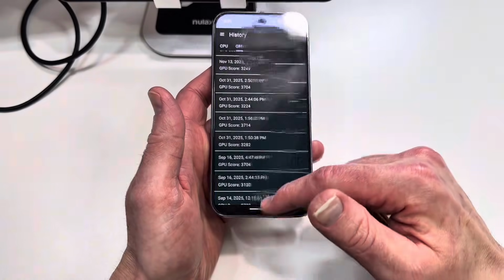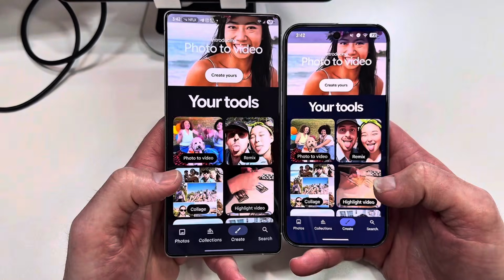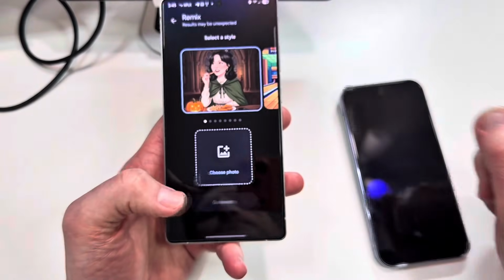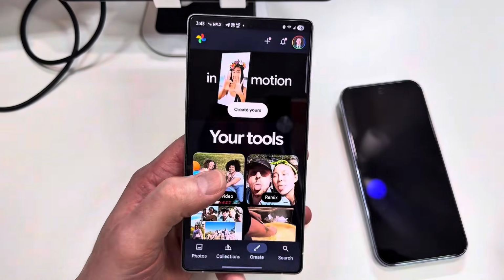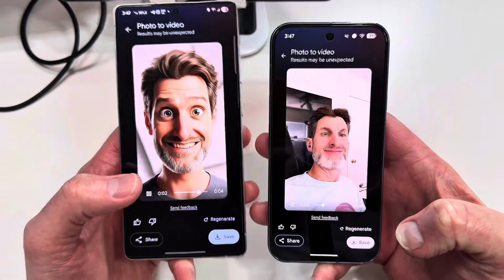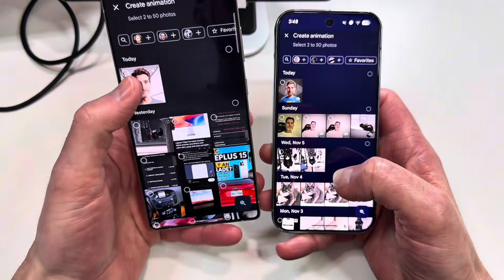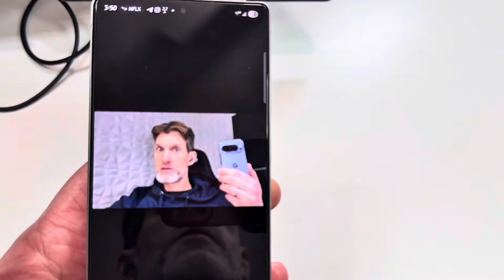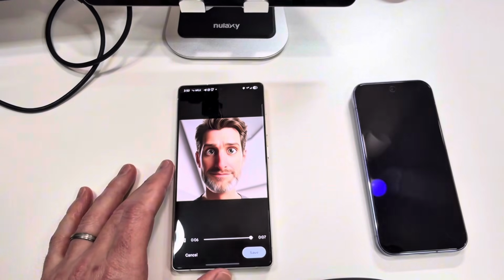Google Photos Update - How To Make AI Images of Yourself for Free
VIDEO SUMMARY ⬇️
We review the latest Google Photos app update and new AI editing features implemented into the app. A step by step walk through on how to create photo to video, cinematic photos and how to remix photos. Best part is, it is free.

IMEI City
Full Control of Your Devices
Lock & Unlock Any Device, Anywhere, Anytime

The Lock Shop
Free iPhone Unlock Guides!

Jamaica Republic
Jamaica News & Information

NORD VPN
$2.99/month